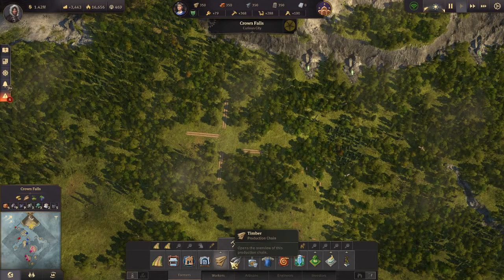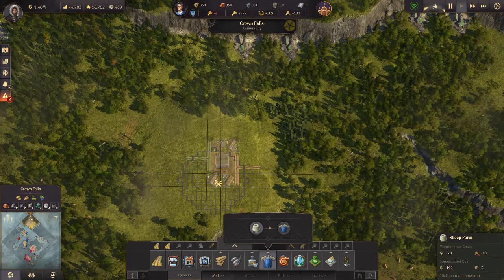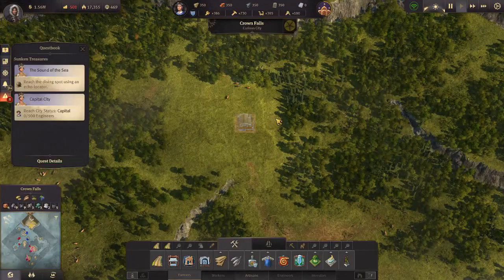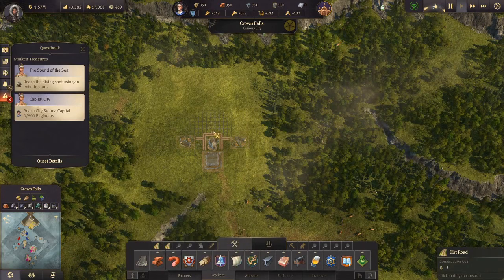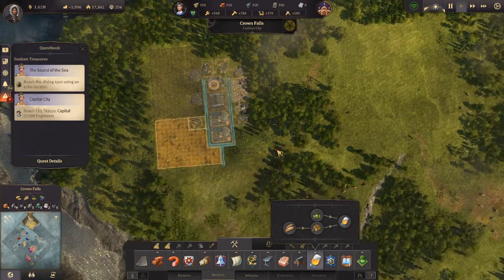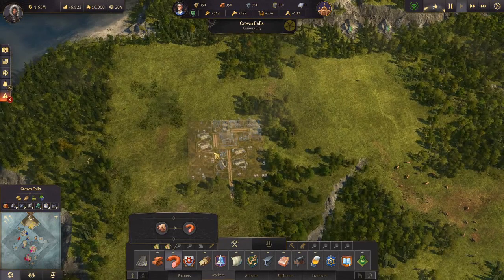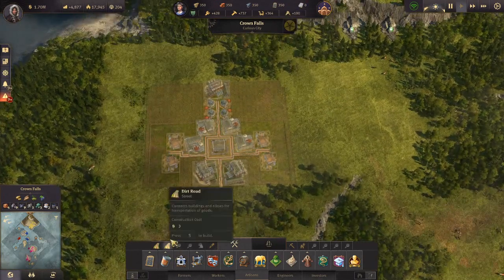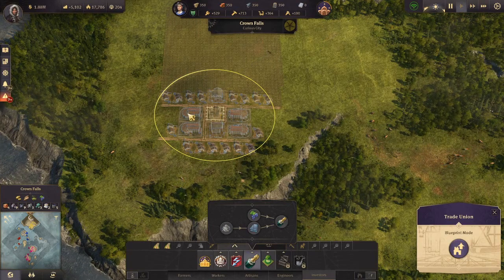Lets Play Anno 1800: Old World Production Layouts #23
In this video I'm showing different layouts of production chains to save space on an island:
Timber
Schnapps
Work Clothes
Mix Schnapps & Work clothes
Beer
Bread
Mix Beer & Bread
Mix Sausage & Soap
Canned food
Mix Paprika & Beef
Champagne